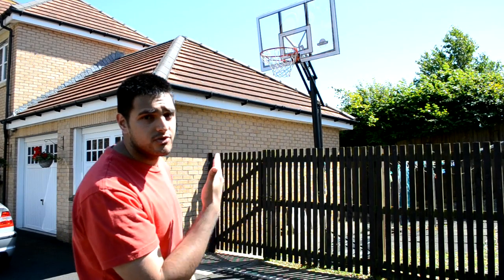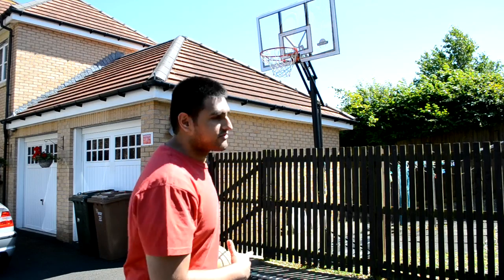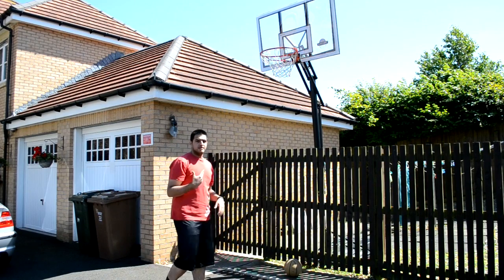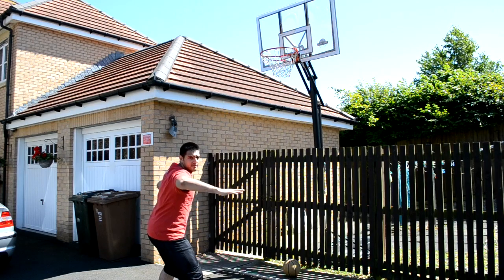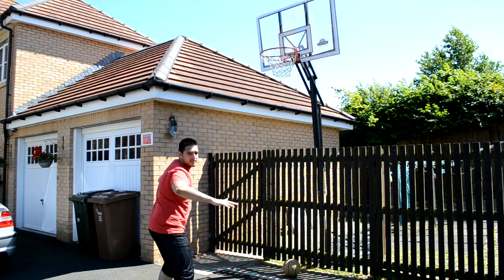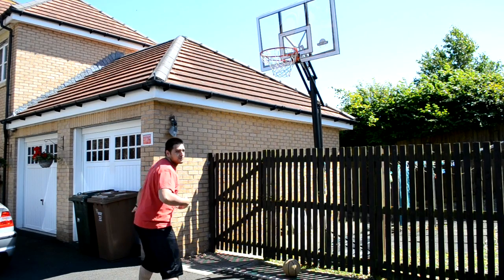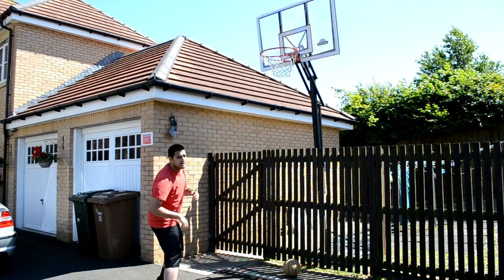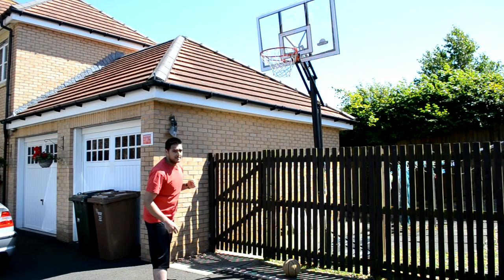How To Rebound And Box Out With Dennis Rodman NBA 2K Style